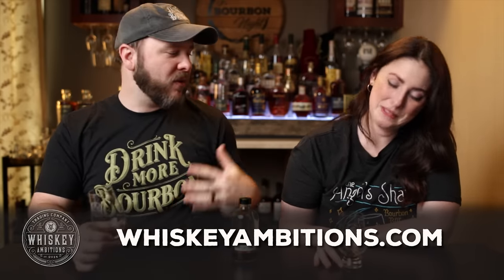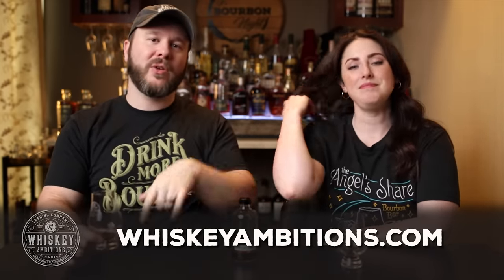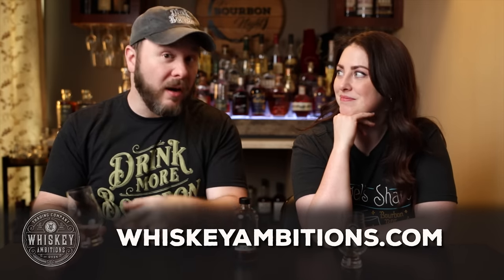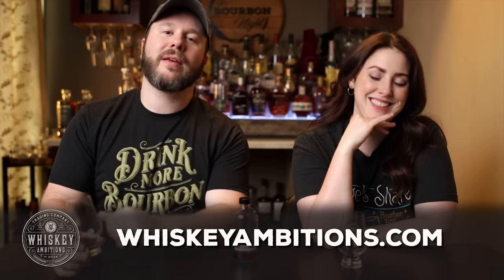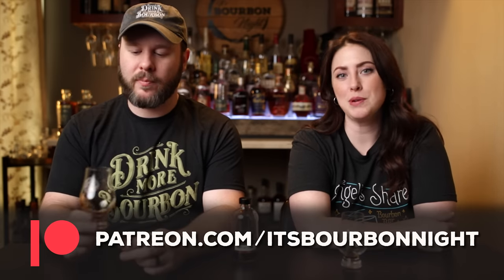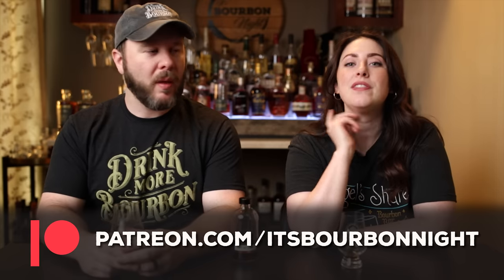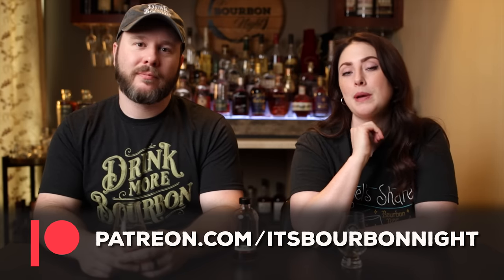1973 Wild Turkey 101 8 Year - Short and Sweet Review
Thanks to John Wadsworth for sharing this sample of 8 Year Wild Turkey 101 from 1973!!
Welcome to a new series here on It's Bourbon Night called Short and Sweet, where the samples (and review) are short, and it's very sweet of those who have shared their whiskey with us!